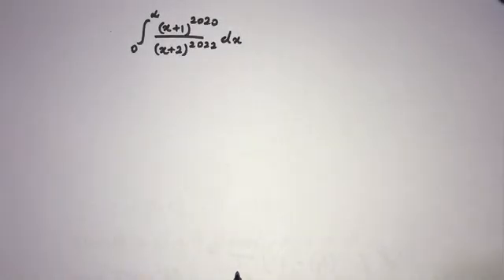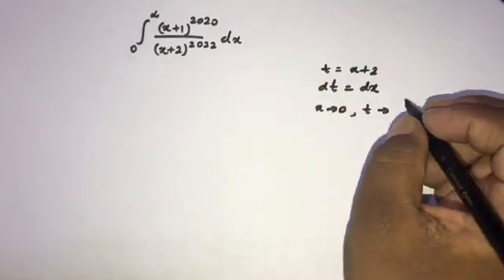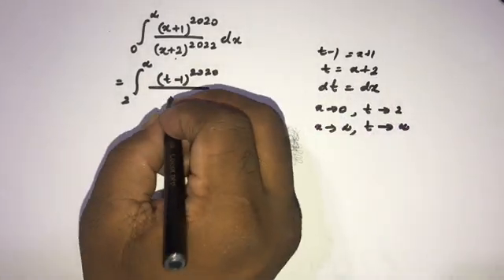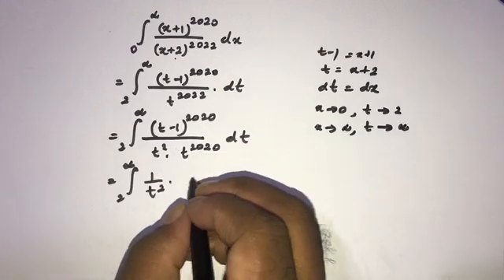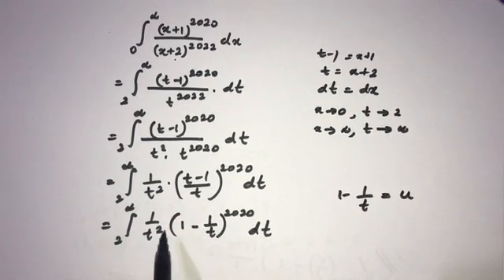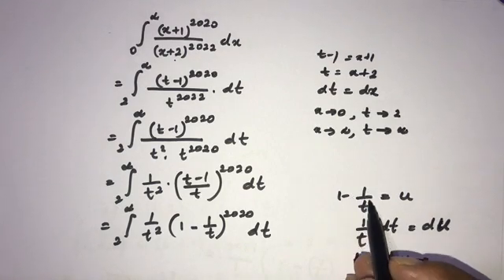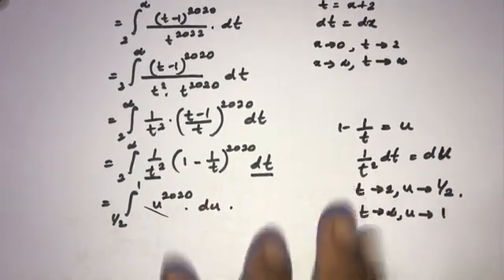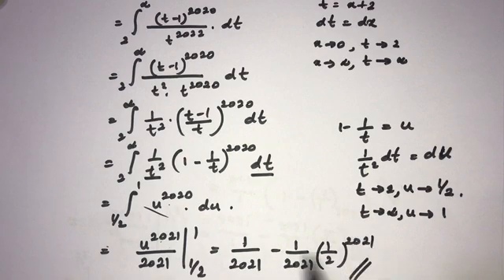Beautiful Integral | Integral for IIT JEE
Beautiful Integral , In fact  I used  2020 for this integral.. So, it looks like beautiful and interesting.
Also I think this is important to IIT jee Maths students, However finally I got the answer by 2021.If you like more interesting and beautiful integrals you can watch my integral playlist.